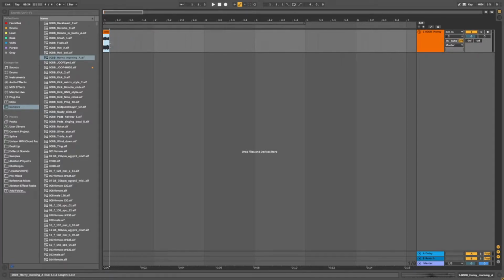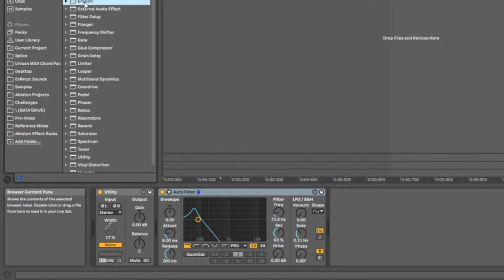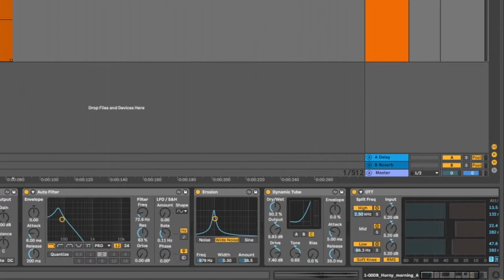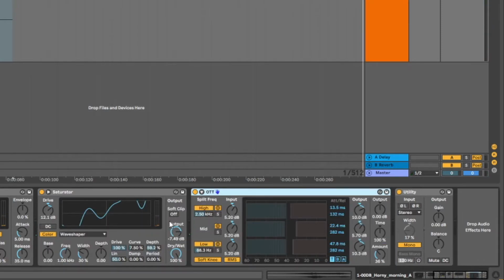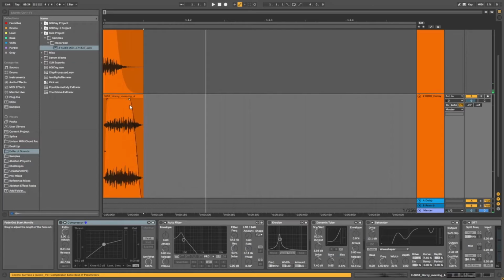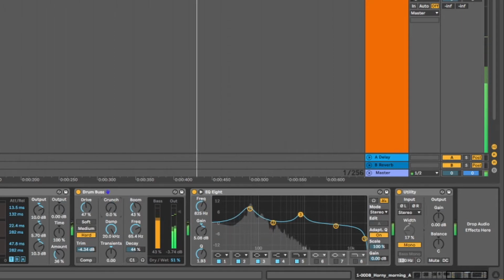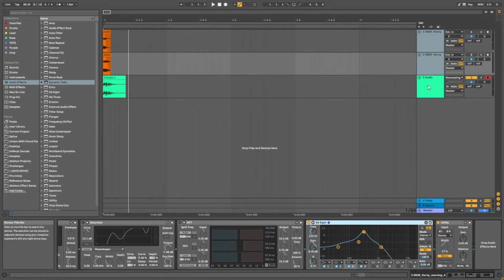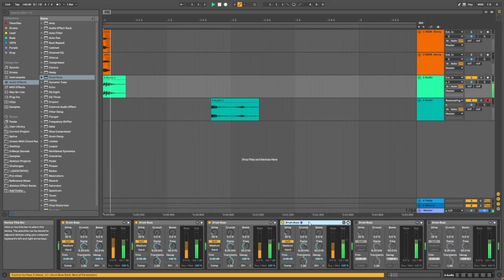How to make Kick Drum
How does the Kick drum go?
Anyways you should follow my stuff. I make GREAT content.
Please Help
TikTok(Oh God): ExRerpt

(hi)